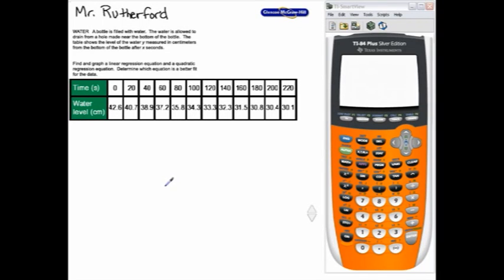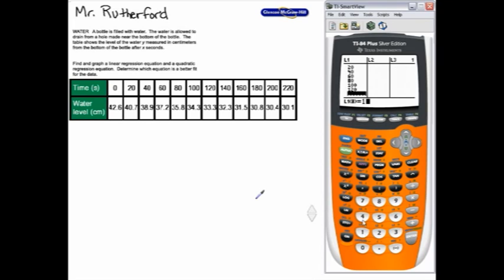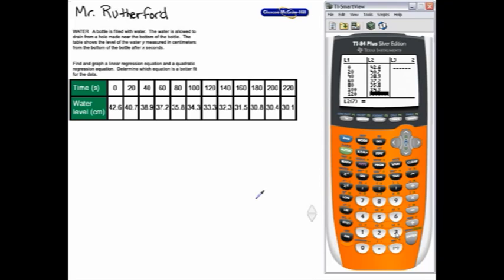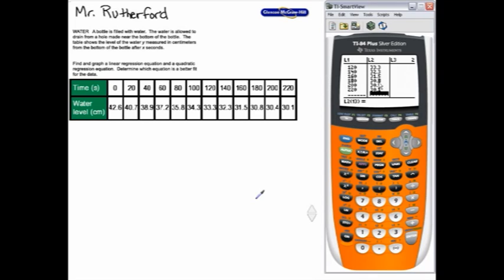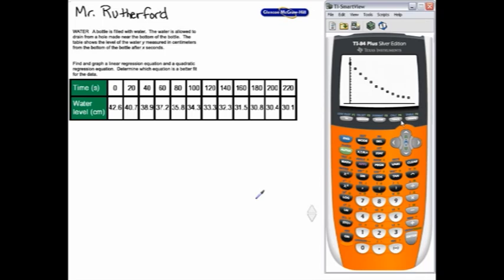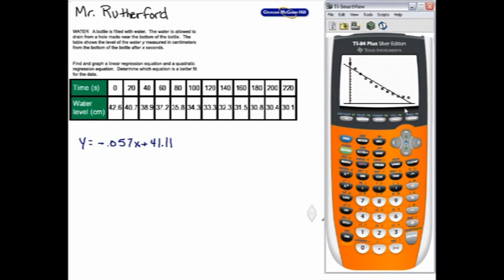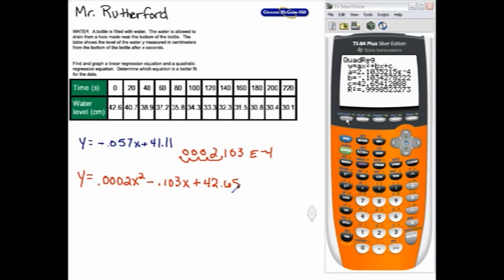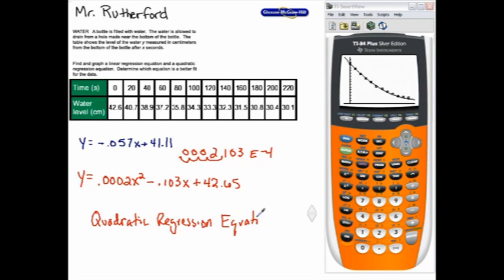Modeling Real World Data